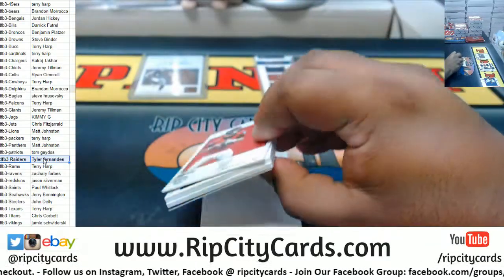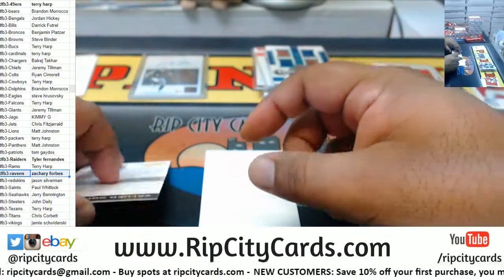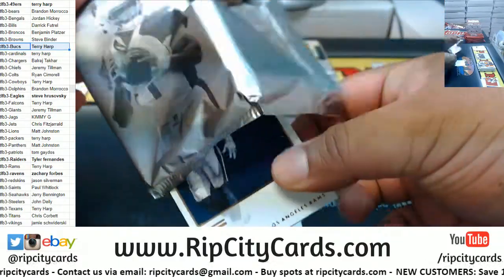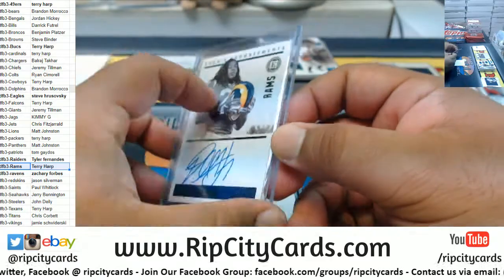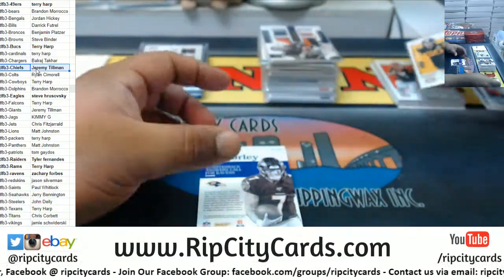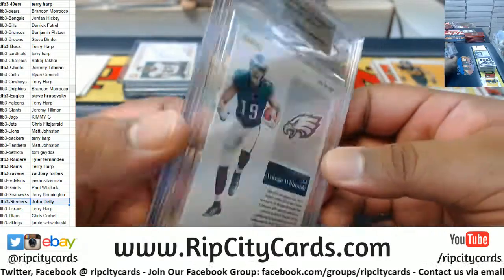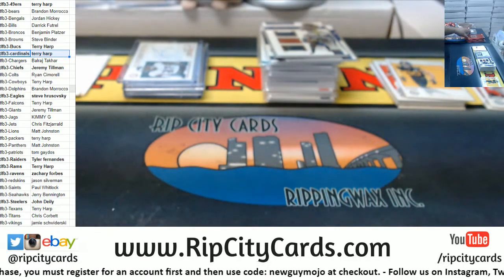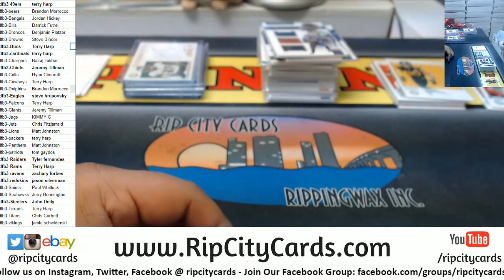2019 Panini Encased Football Full Case PYT #3